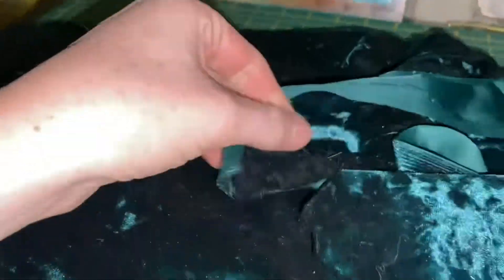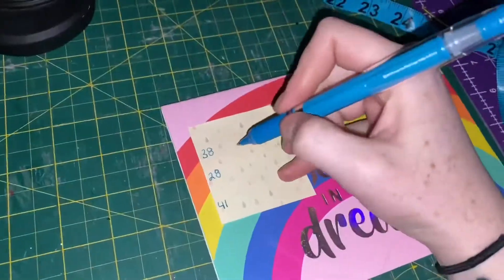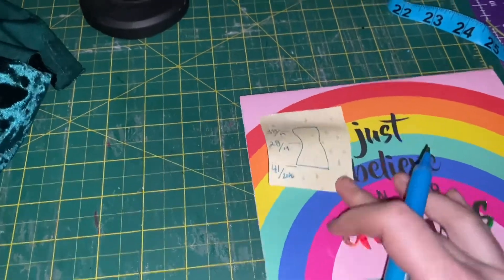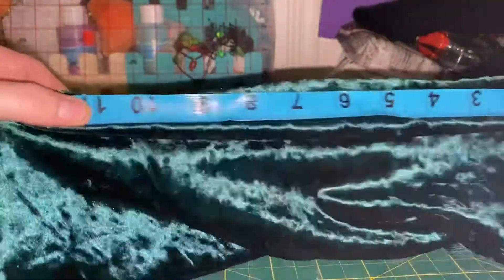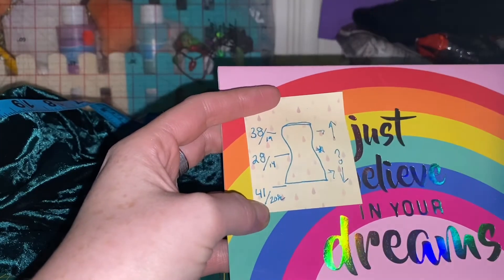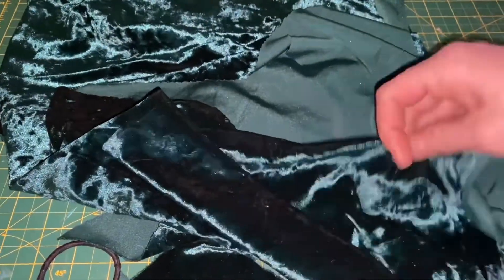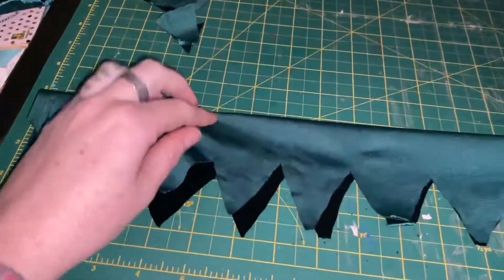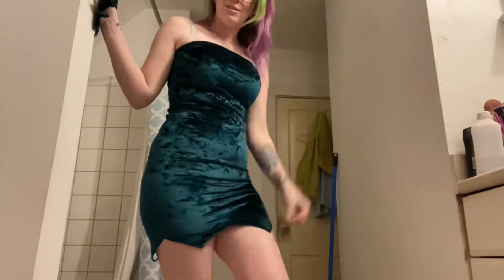Holiday Tinkerbell Cosplay DIY | Vlogmas Day 16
Welcome back for Vlogmas 2020 Day 16 !

I wasn’t sure if I wanted to make a Holiday related cosplay this year because of the current world situation with the Virus and all the lockdowns but I did it anyway.  I decided on a Holiday version of Tinkerbell because I’m always happy to have another Kid/family friendly cosplay for events. And because I already have a pretty nice set of light up wings from my classic Tink.

Stay safe and have all your fun at home!

Don’t forget to check out my Only Fans if you want  access to unreleased and not safe for work content! Lots of photo shoots and sexy shenanigans over there.